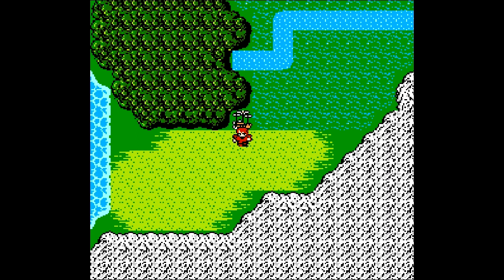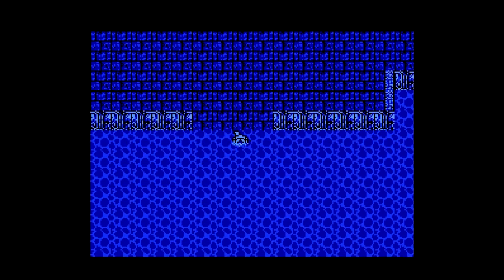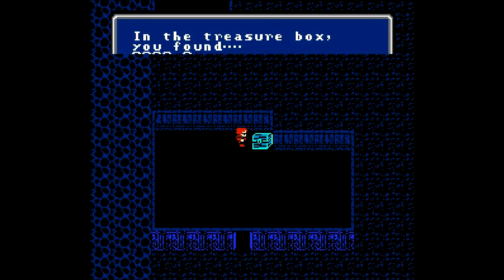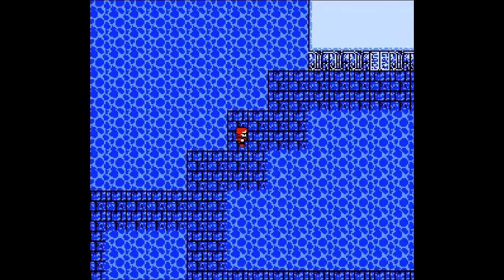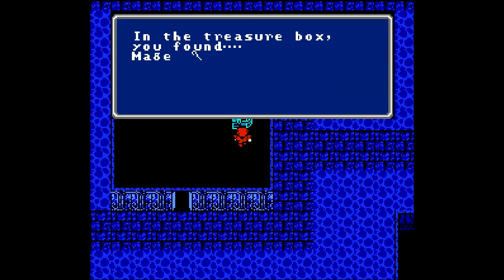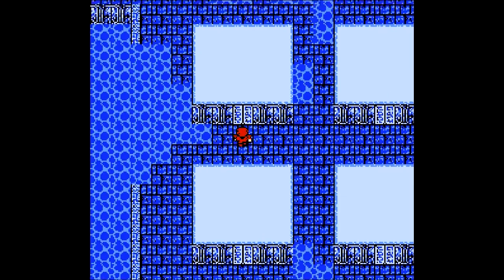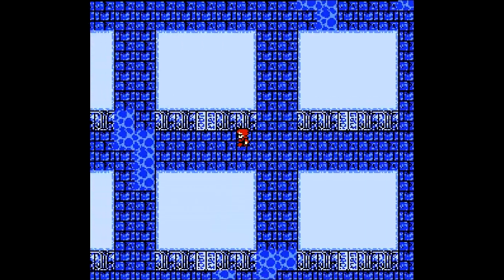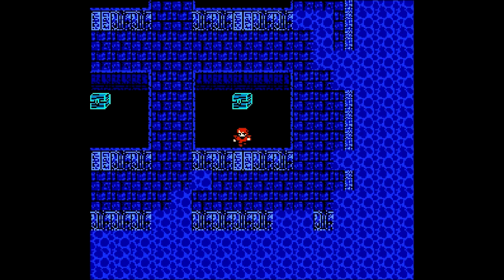Let's Play Final Fantasy I - Episode 19: Oxyale Powered Submarine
The world is veiled in darkness.
The wind stops, the sea is wild, and the earth begins to rot.
The people wait, their only hope, a prophecy...
"When the world is in darkness Four Warriors will come. "
After a long journey, four young warriors arrive, each holding an ORB.